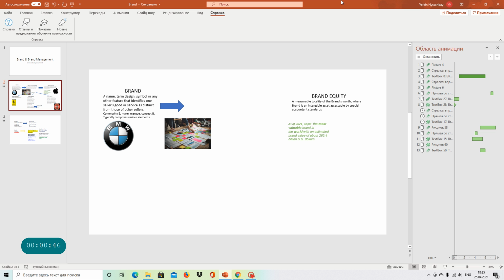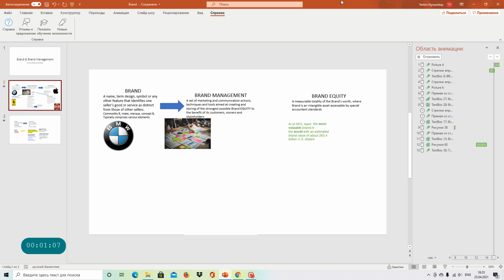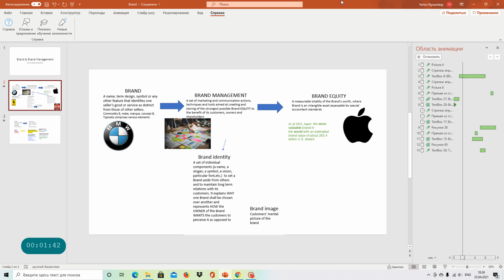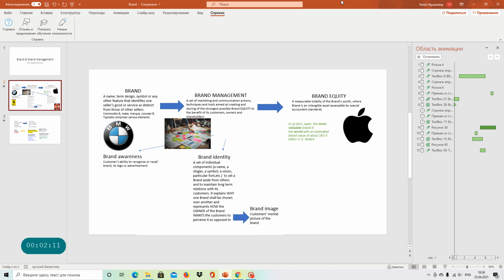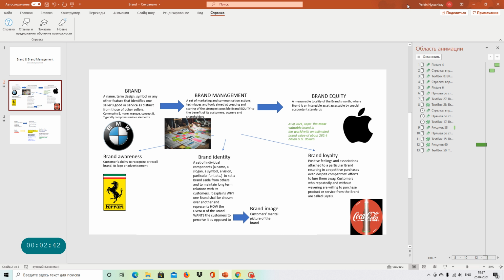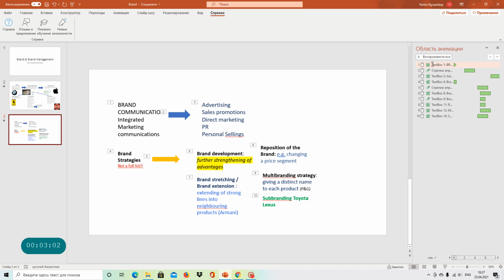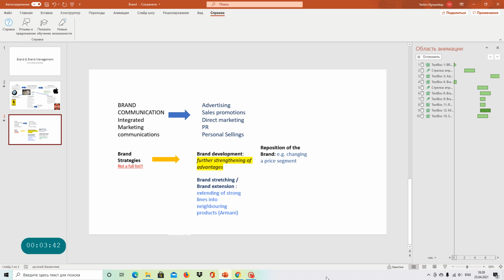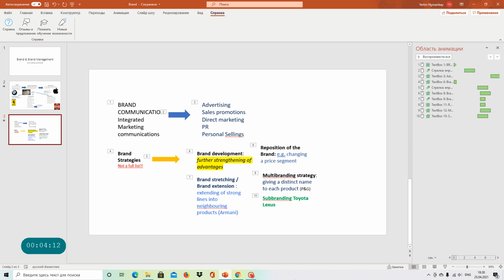Vocabulary on the topic Brand and Brand Management